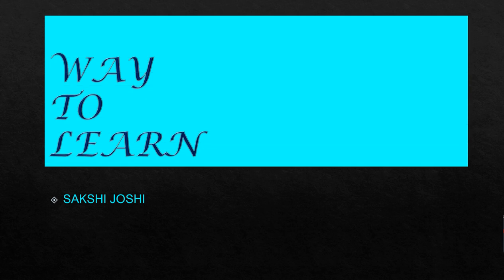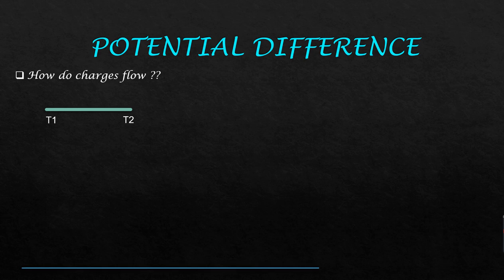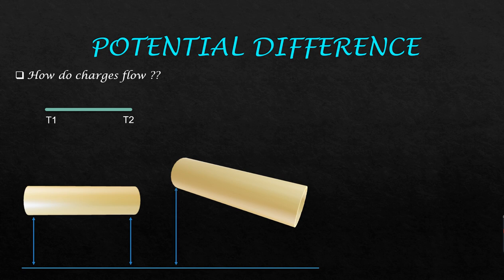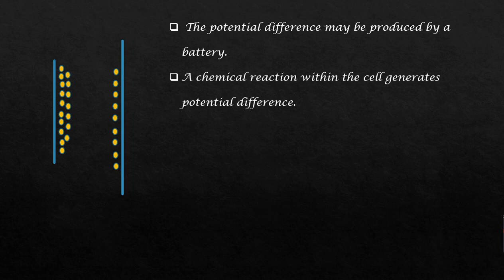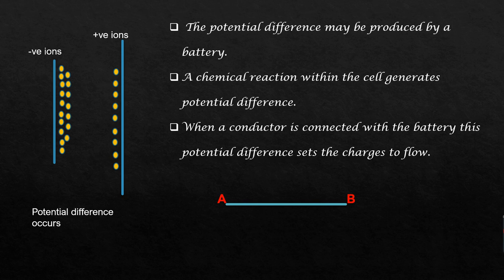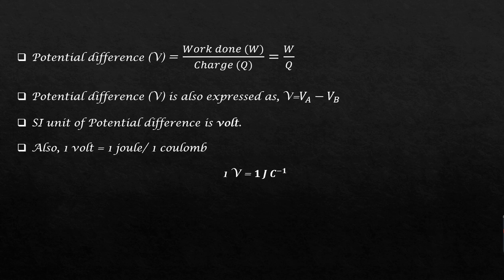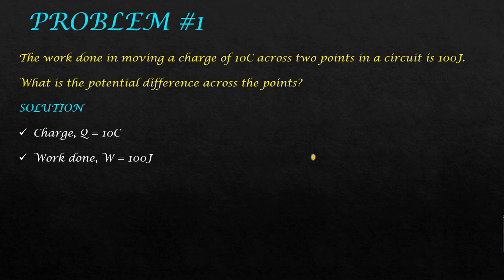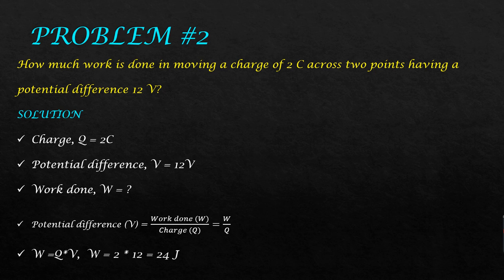STD X | CHAPTER 12 | ELECTRICITY | PART 2 | POTENTIAL DIFFERENCE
This video contains a new topic for standard X students. The topic covered is Potential Difference. Hope its helpful.

Also, here are the links for my last video on electric current

WAY TO LEARN